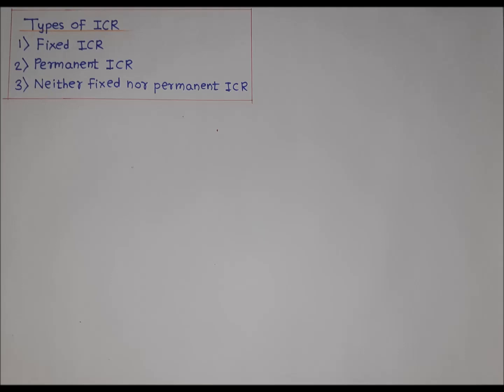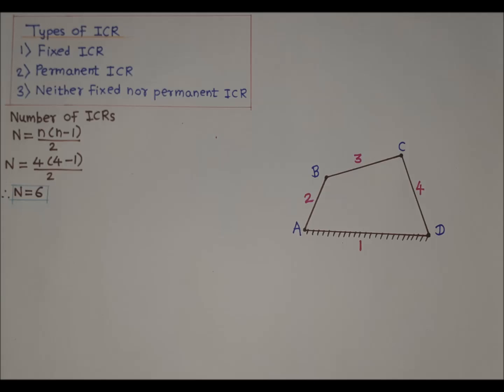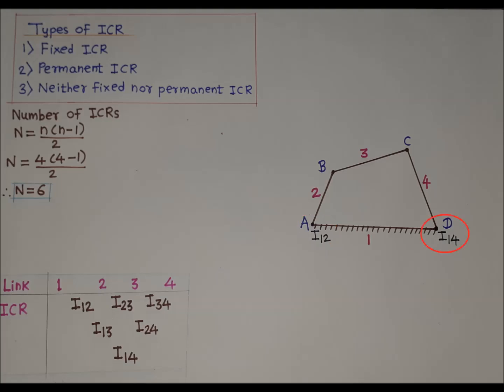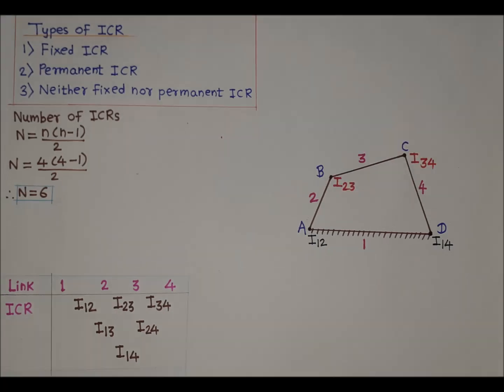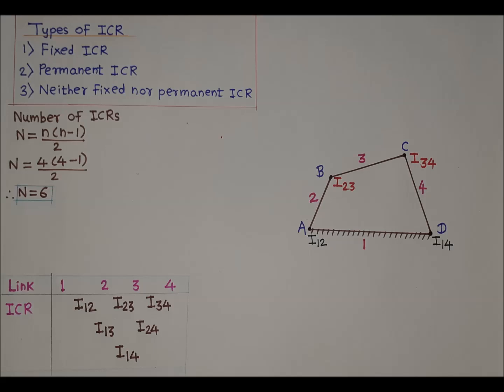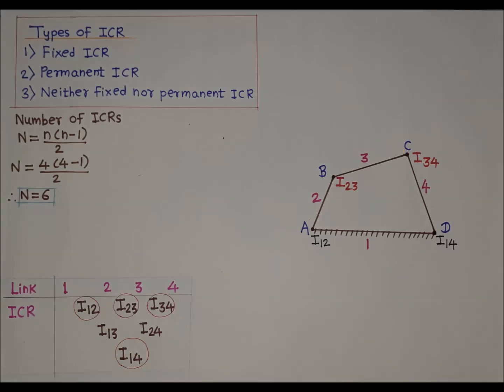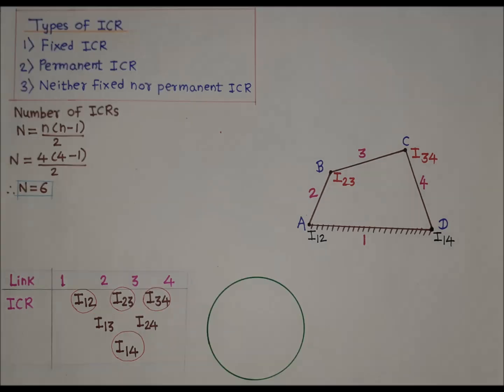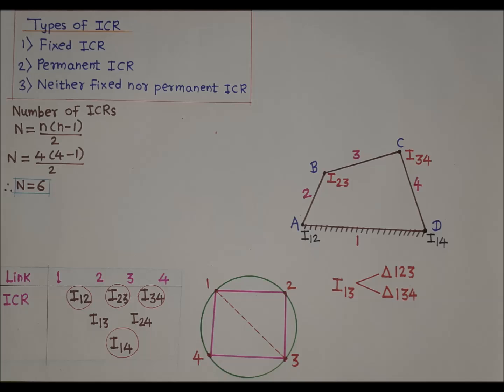9- ICR Method : Types of ICR and How to locate all ICR in Four bar mechanism ?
ICR Method (Instantaneous Centre of Rotation) : Types of ICR and How to locate all ICR in Four bar mechanism ?
In this video, Types of ICR are explained. All ICR are located for four bar mechanism.